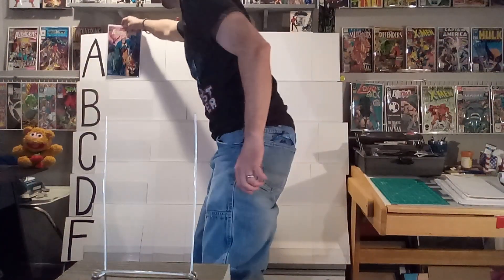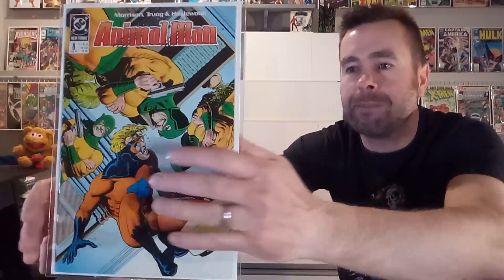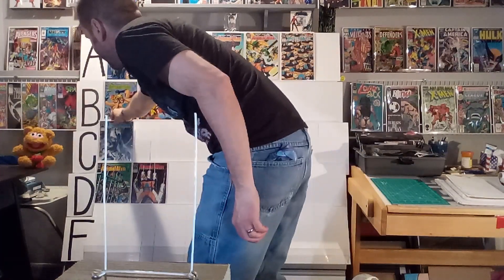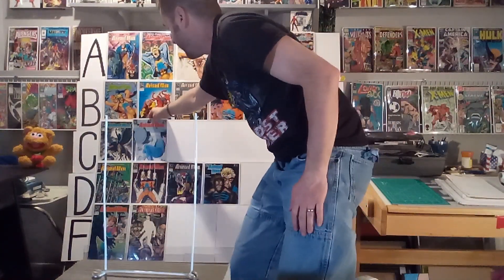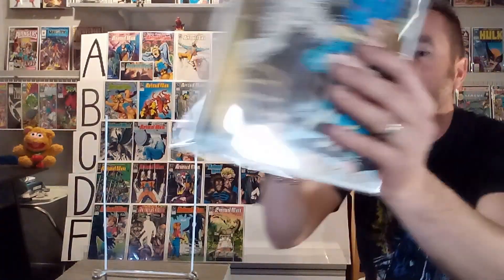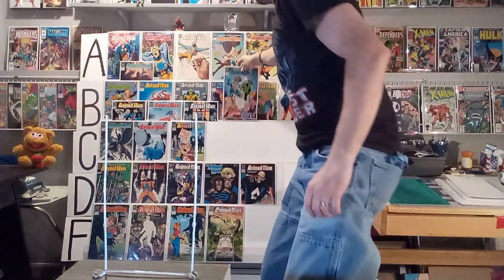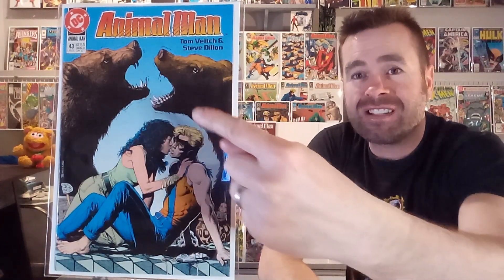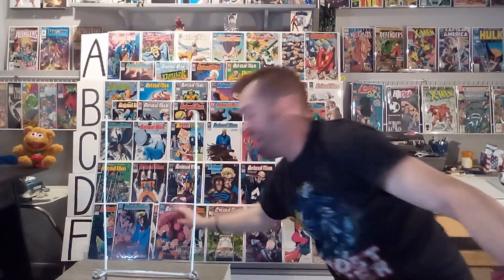LET'S RANK Brian Bolland's ANIMAL MAN Run! Best and worst Ranking comic comics books by Comicsamurai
Brian Bolland and Grant Morrison started their ANIMALISTIC run in 1988 with issue #1. Let's take a look at the first 50 issues from their run and rank them! We're using an A-F scale and then picking one comic from the A-tier and crowning it the best with a special S-tier designation. Every one of these is a masterpiece, but only one can be champion!